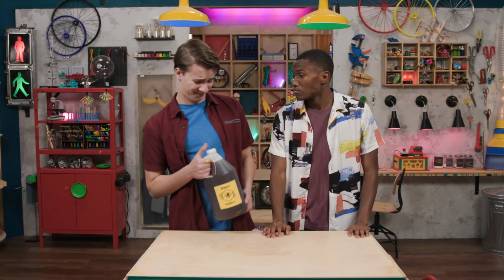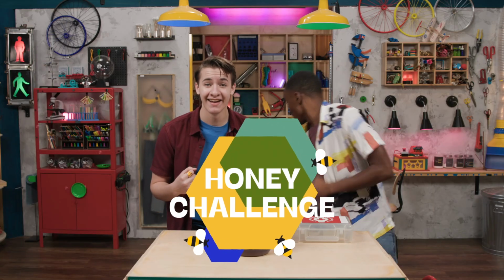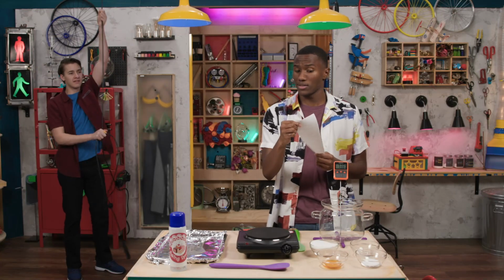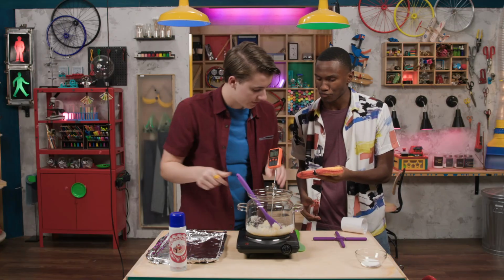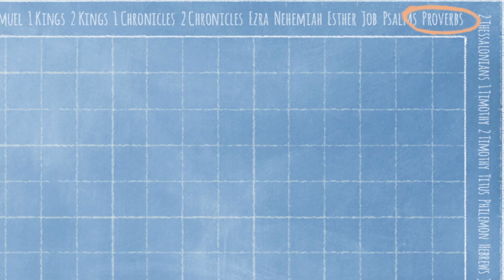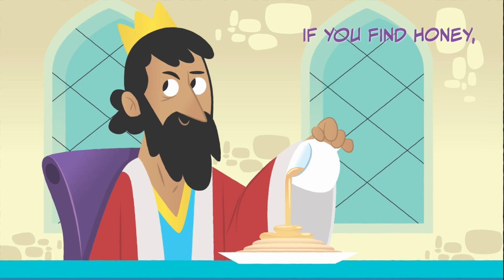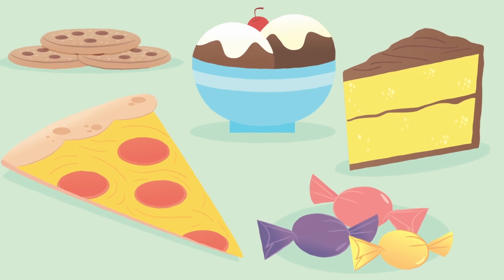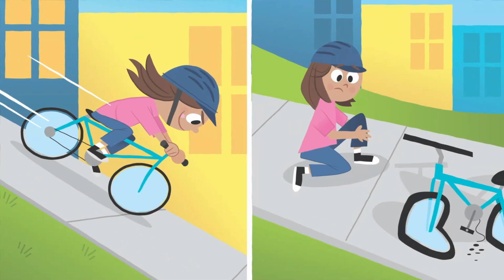StoryLab: Proverbs 25:16